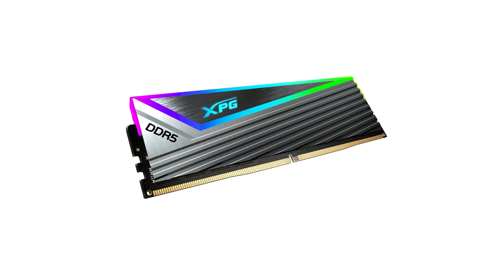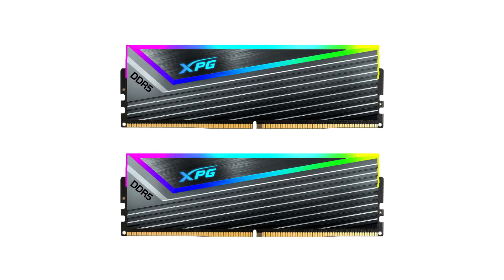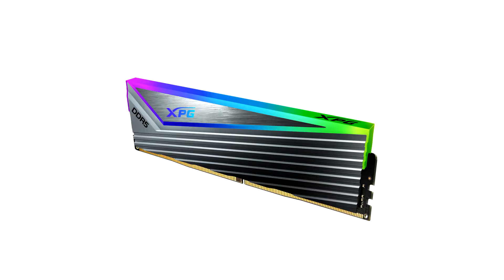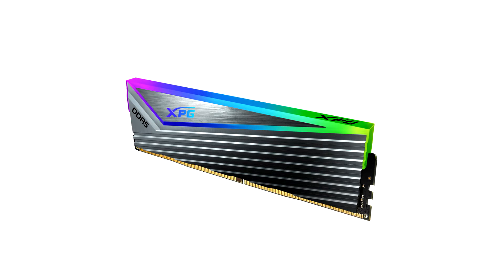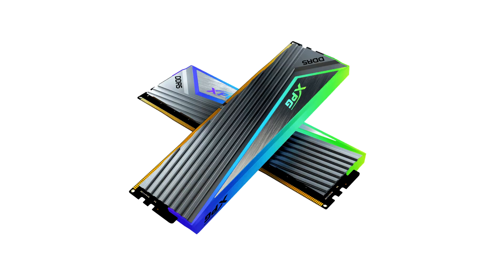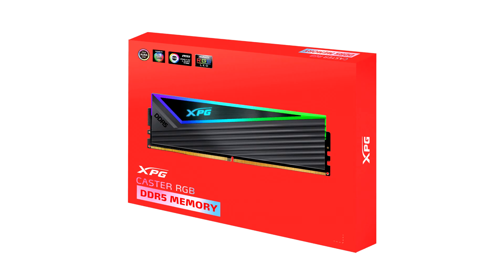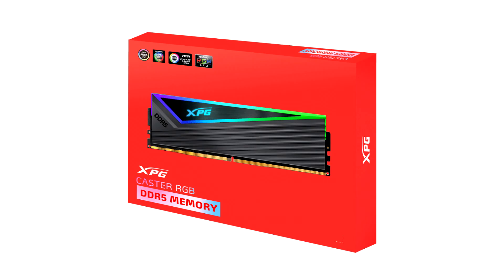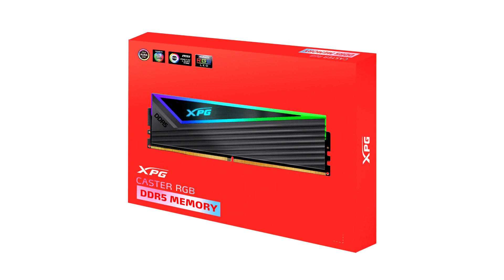ADATA XPG Unveils CASTER Series DDR5 Memory